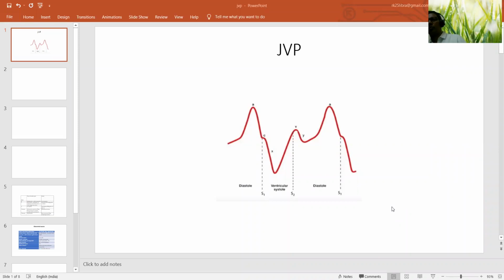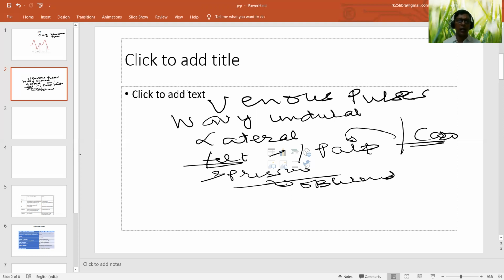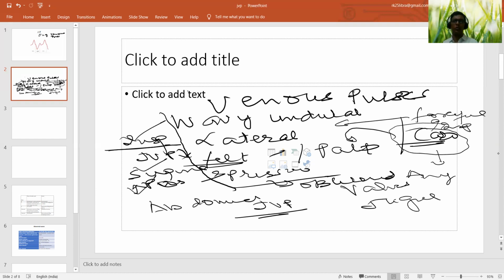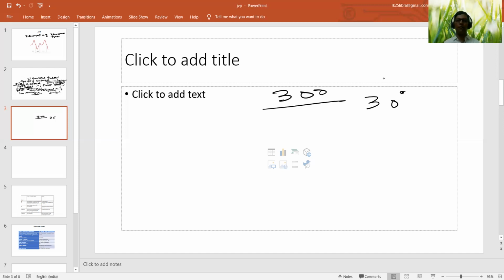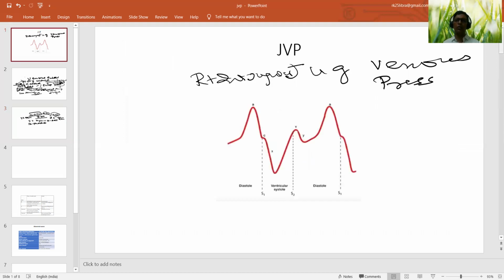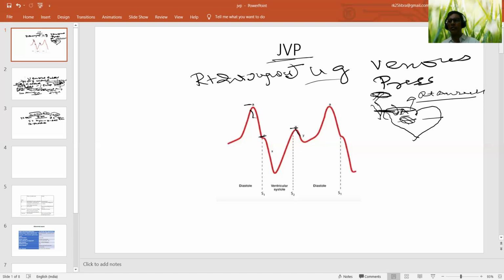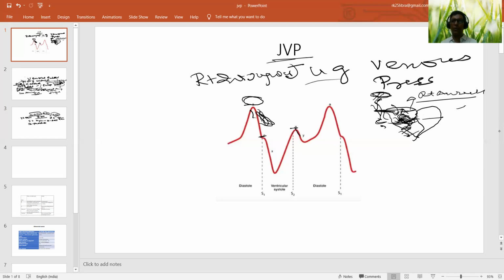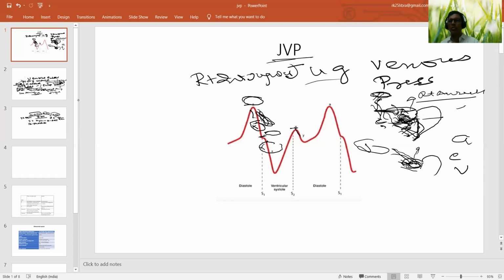jvp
Dr ratnesh Kumar